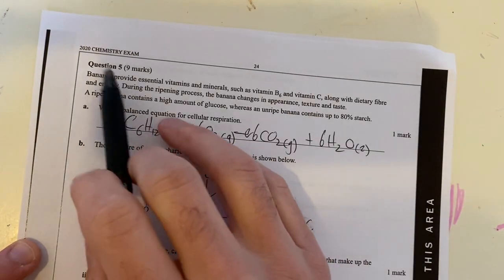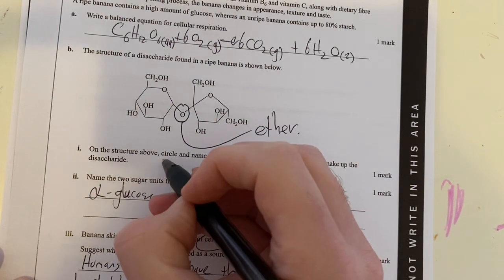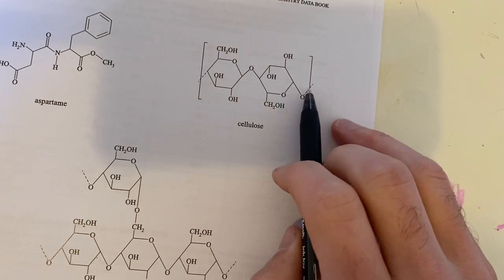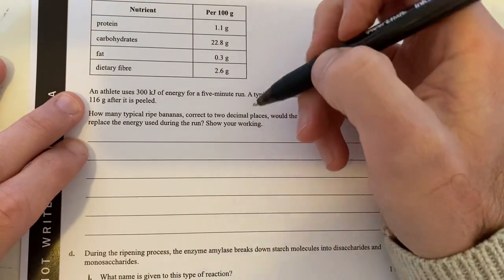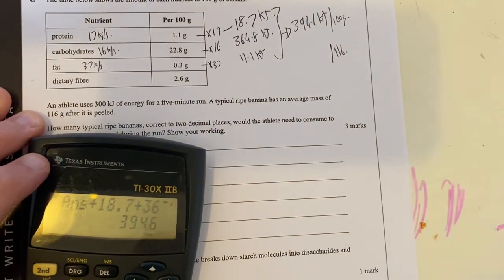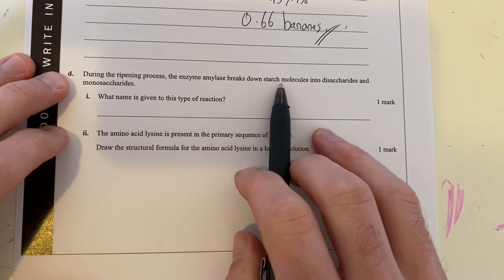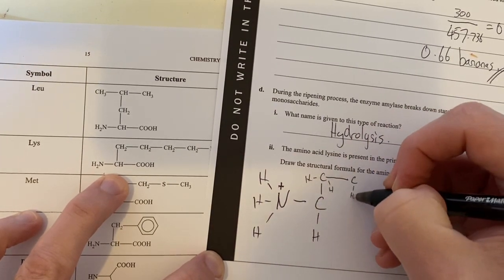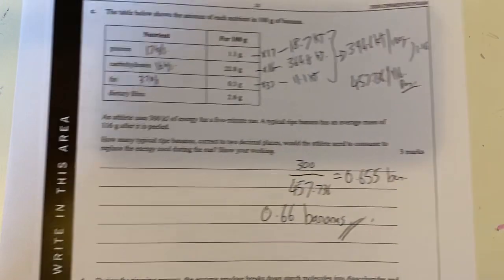VCAA 2020 - Question 5 (Food Chemistry) - Chemistry Exam Walk-through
Q5a - 0:00 (Respiration equation)
Q5b - 1:06 (Carbohydrate function groups)
Q5 bii - 1:55 (digestion of cellulose)
Q5c - 4:10 (energy calculation)
Q5dii - 8:20 (amino acid structure)